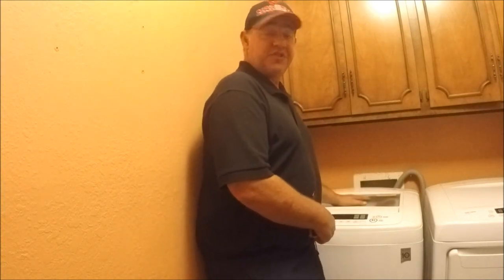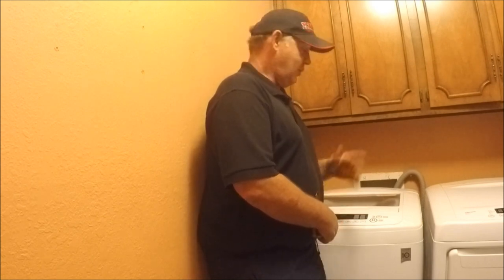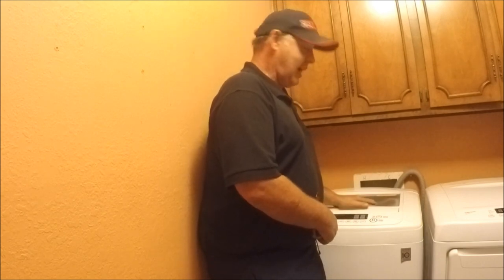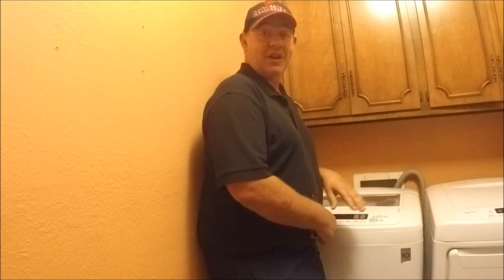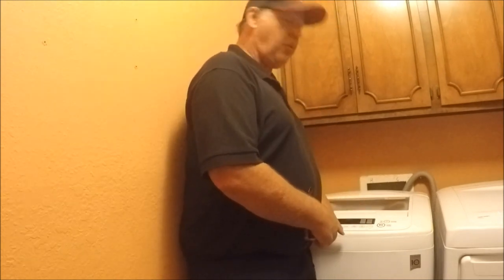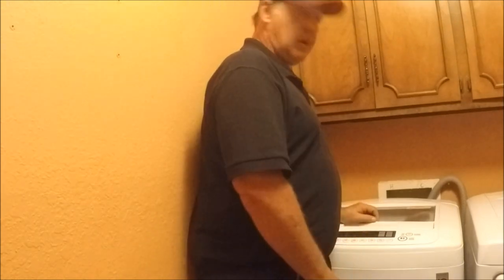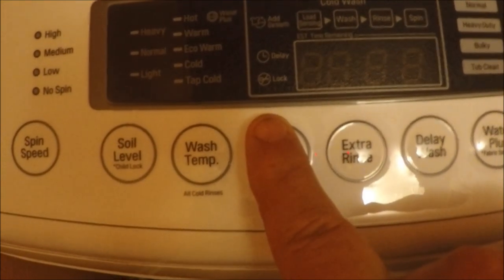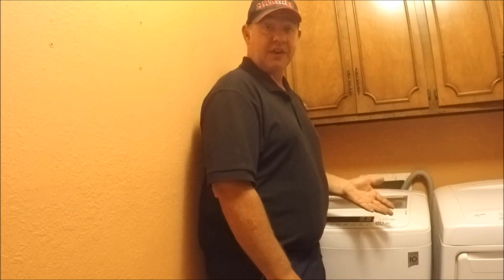LG WASHING MACHINE TURN END OF CYCLE SIGNAL SONG ON OR OFF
Short video on how to turn on or off the end of cycle signal song alarm on a LG washing machine.